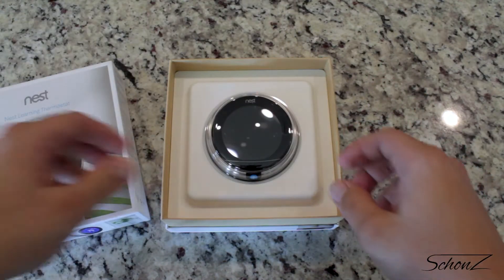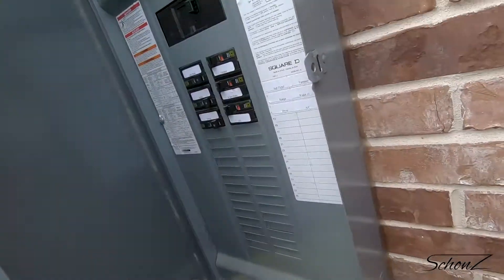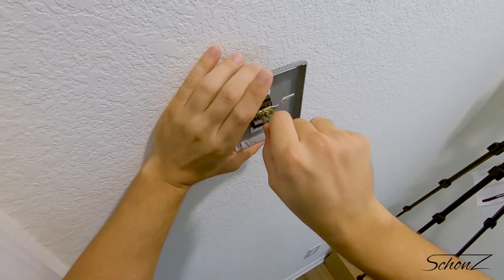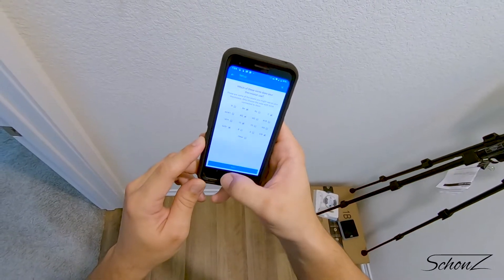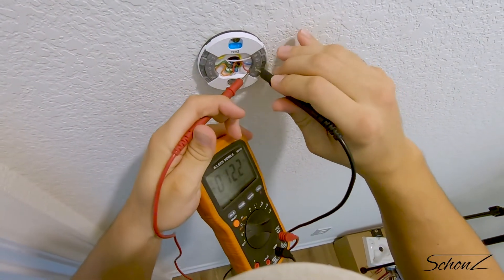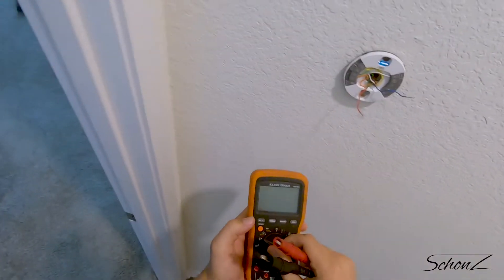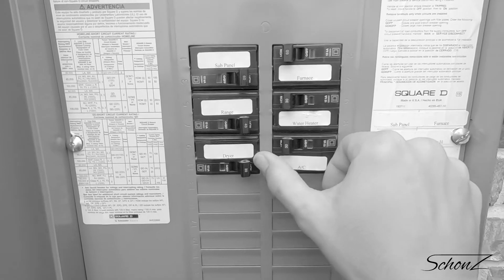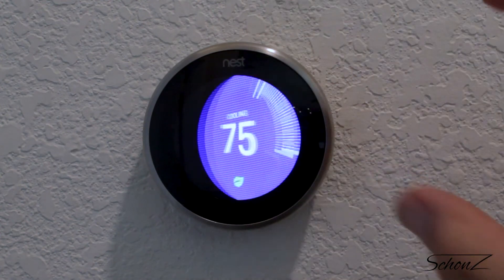Install a Nest & Fixing Mistakes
Today I'm going to walk you through removing your old thermostat and installing the 3rd generation Learning Nest. Although the installation went pretty smoothly, I did make a couple of mistakes along the way that made this take way too long. I'll show you what I did wrong so you can avoid the same mistakes (because no AC in the summer sucks).